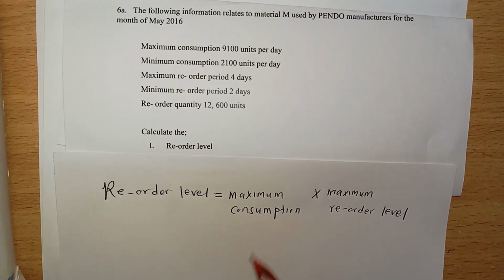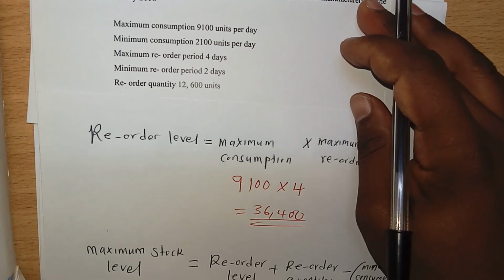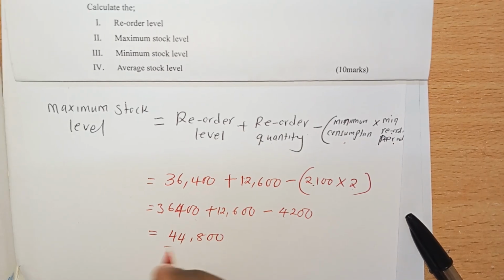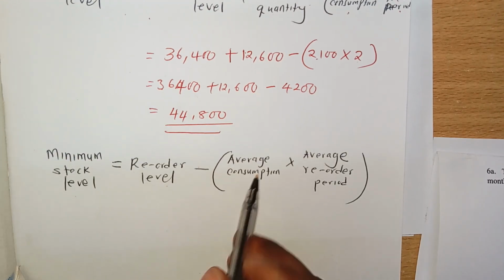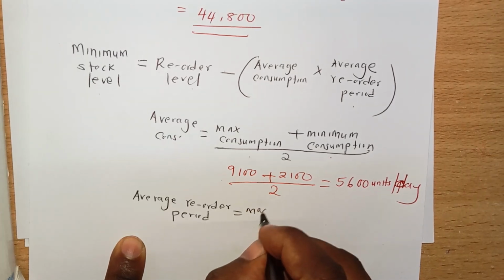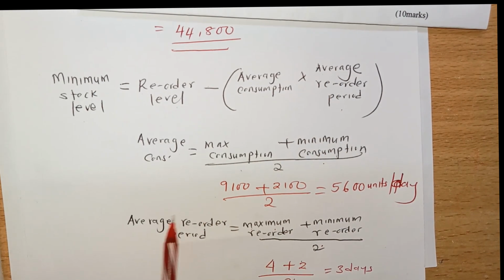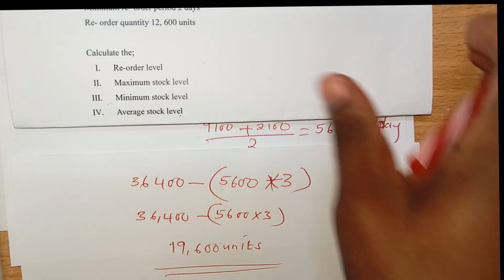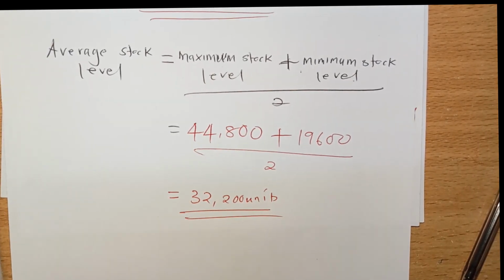Master Inventory Control: Stock Level Calculations (Max, Min, Re-order)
In this video, we learn how to calculate Maximum Stock Level, Minimum Stock Level, and Re-order Level in inventory control. I explain the concepts step by step and solve an example question to make it simple and easy to understand. Perfect for students preparing for exams in business, commerce, and supply chain management.